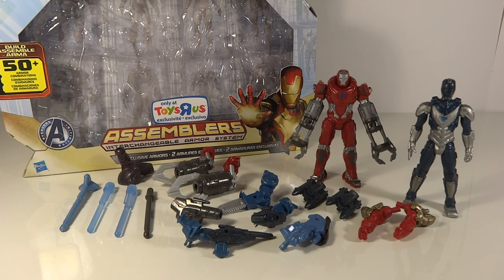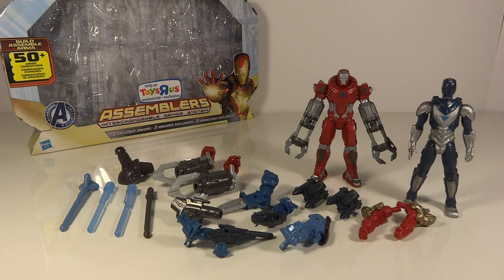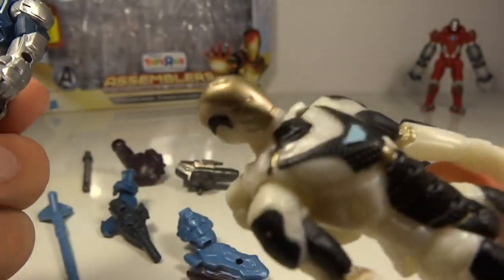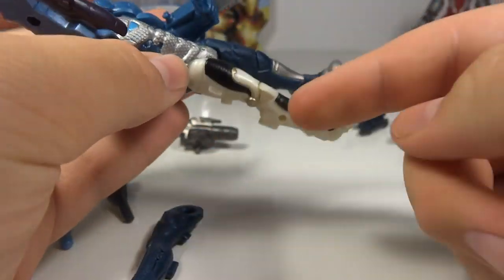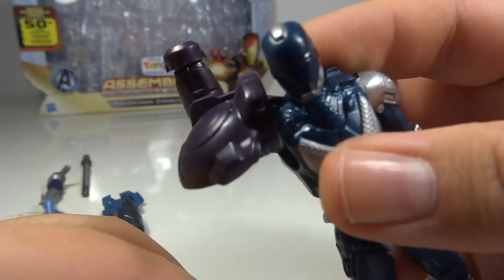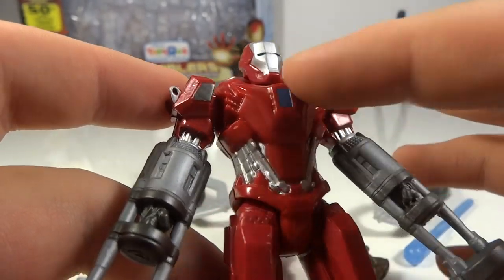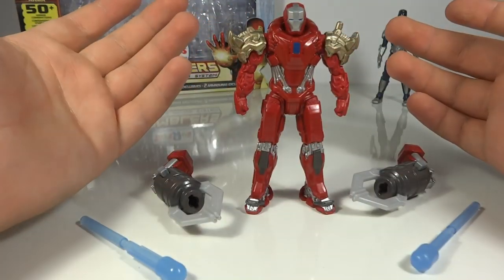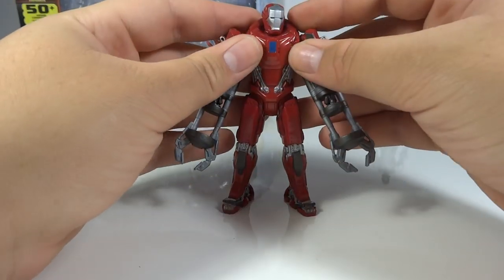Iron Man 3 Assemblers Interchangeable Armor System 3 3/4inch Red Snapper & Gravity Cloak Toy Review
MrTransformers96's Iron Man 3 Assemblers Interchangeable Armor System 3 3/4inch Red Snapper & Gravity Cloak Iron Man Toy Review